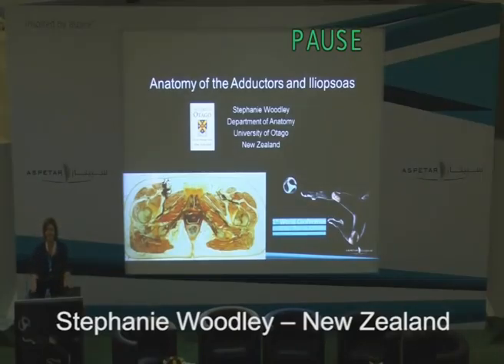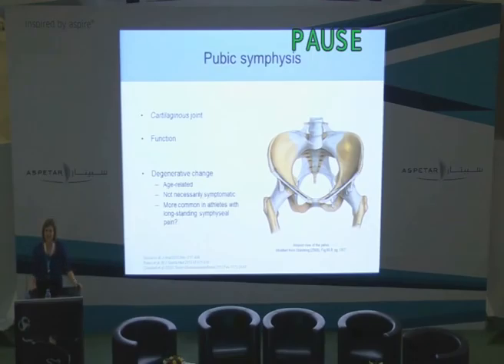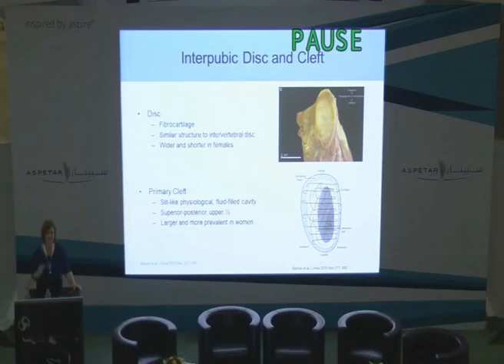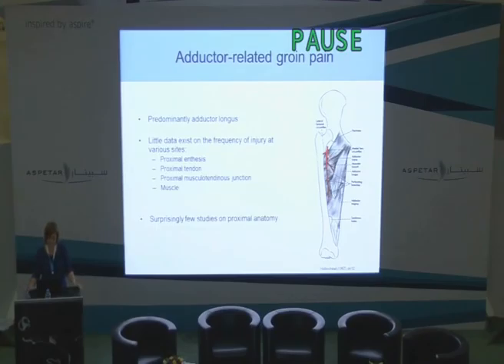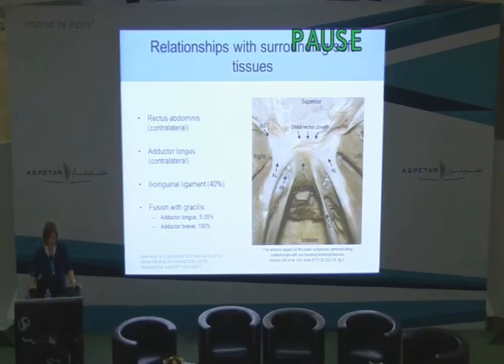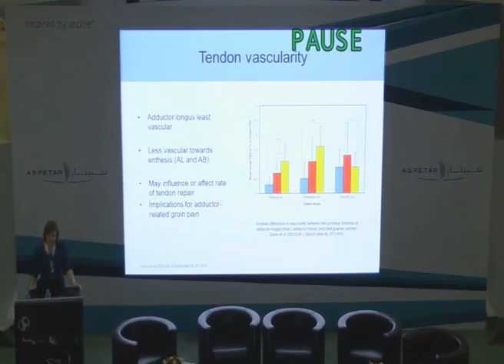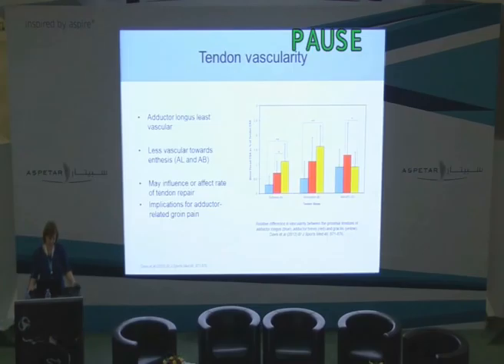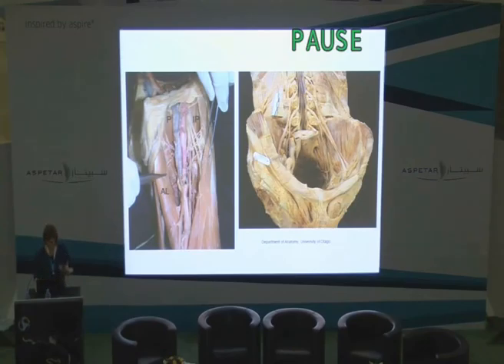Anatomy of the adductors and iliopsoas Stephanie Woodley – New Zealand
Session 4: Imaging in groin pain in athletes, Anatomy of the adductors and iliopsoas: Stephanie Woodley.